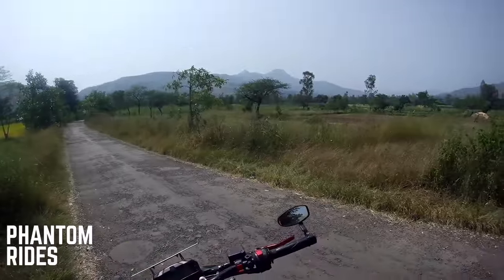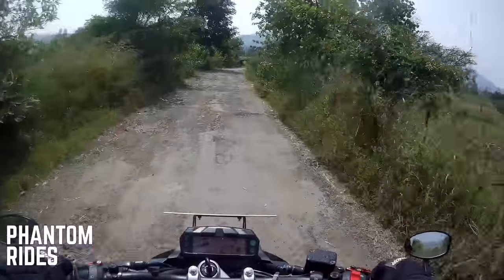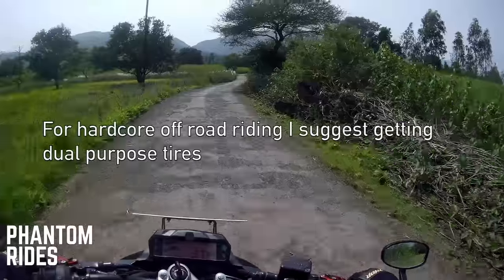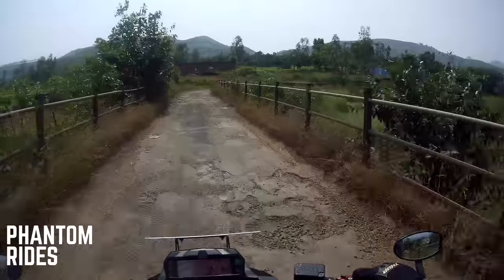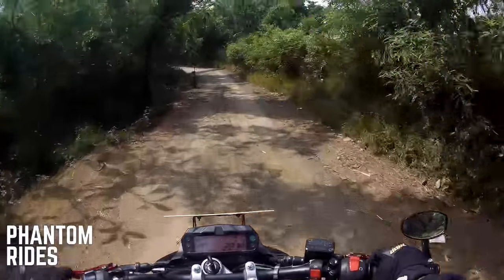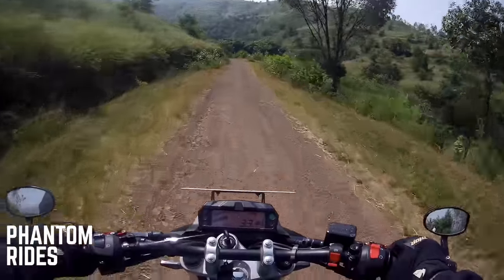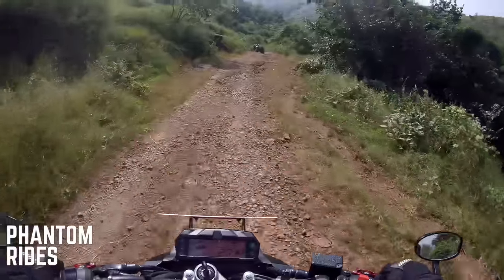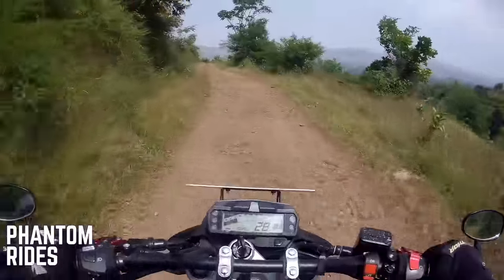Yamaha FZ-S V2.0 Off Road Ride - Adventure Part One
You guys know my love for taking the road less traveled... or more challenging as they say! Here's me taking my Yamaha FZ-S V2.0 off road and that too on stock tires riding with a pillion. How does it handle?

Music Credits